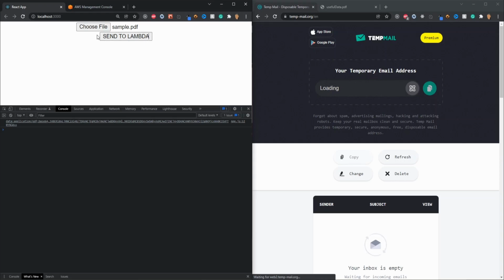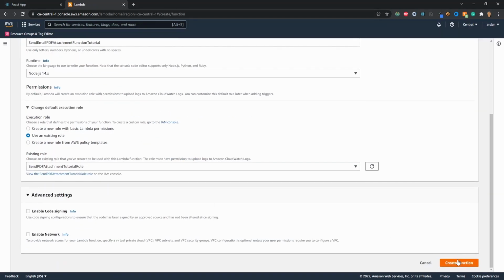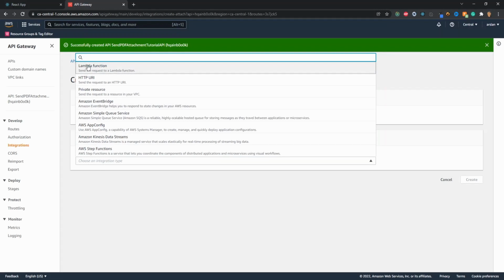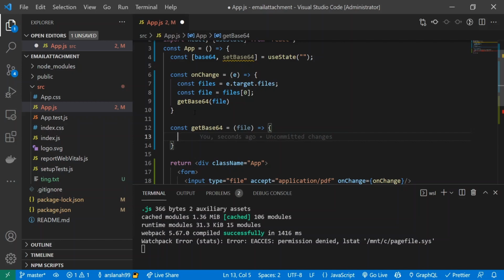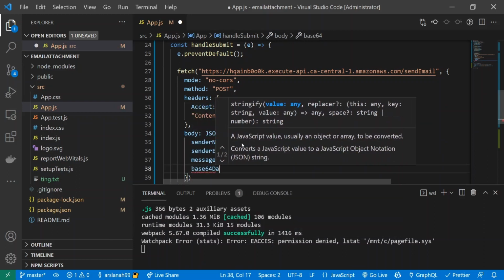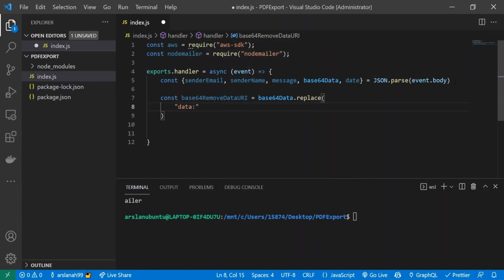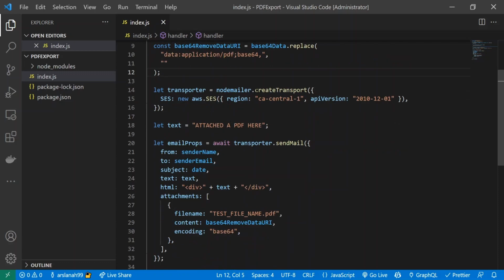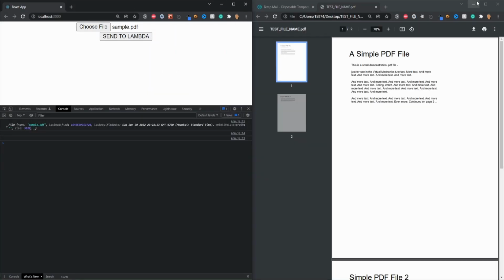Send Emails with Attachments using React, AWS Lambda, API Gateway, and SES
What's up y'all in todays video we'll learn how to send emails on the click of a button using react, aws lambda, SES, and API Gateway.